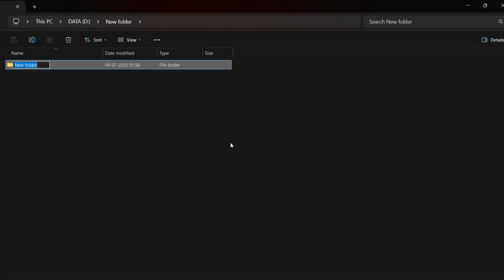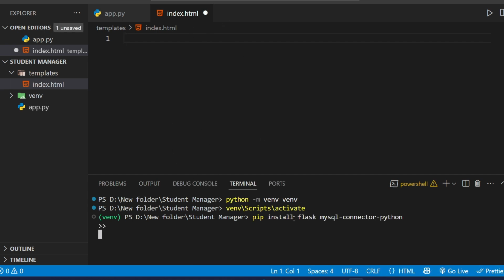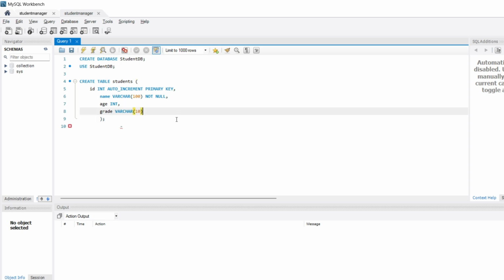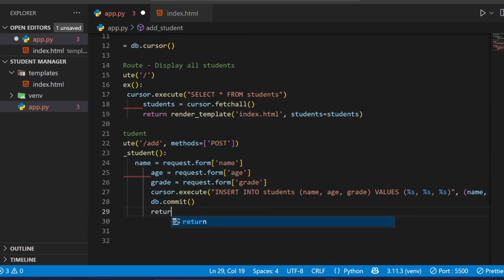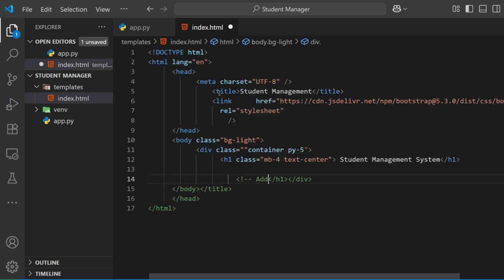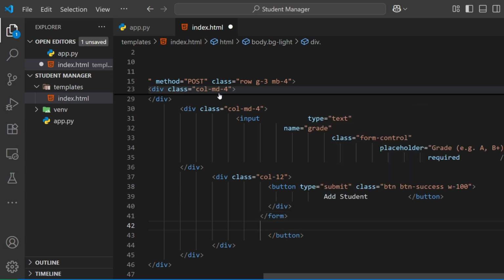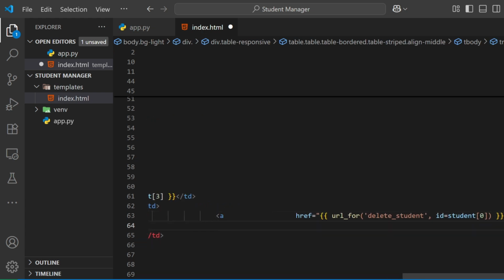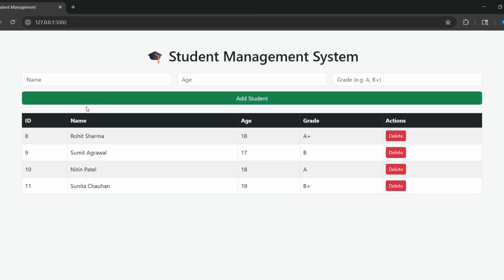Build a Full-Stack Student Management App with Flask & MySQL CRUD Project in 15 minutes!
🔥 Learn how to build a Full-Stack Student Management Web App using  Flask (Python) and MySQL — all in just 15 minutes!

In this hands-on tutorial, we’ll walk through every step of building a real-world CRUD (Create, Read, Delete) application that interacts with a MySQL database and displays student data through a dynamic frontend.

💡 Whether you’re a beginner in backend development or looking for a quick project to add to your resume, this tutorial is perfect for you!

 What You'll Learn:
✅ How to set up Flask project structure
✅ Connect Flask with MySQL using `mysql-connector-python`
✅ Create a responsive HTML + Bootstrap frontend
✅ Perform CRUD operations (Add, View, Delete students)
✅ Render dynamic data using Jinja templating
✅ Deploy locally & test in the browser

Tech Stack Used:
- 🐍 Python 3
- ⚙️ Flask Web Framework
- 💾 MySQL Database
- 🧩 HTML5, Bootstrap 5
- 🎨 Jinja2 Templating

💬 Drop a comment if you built it